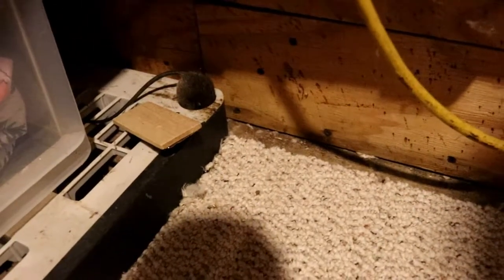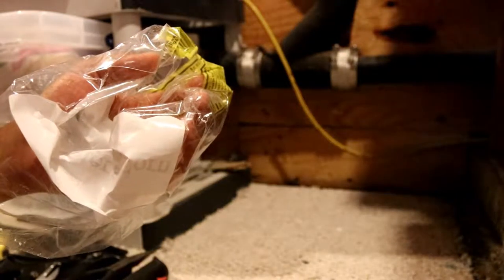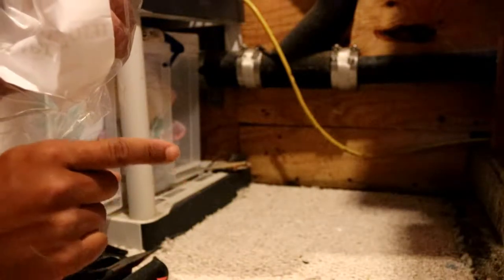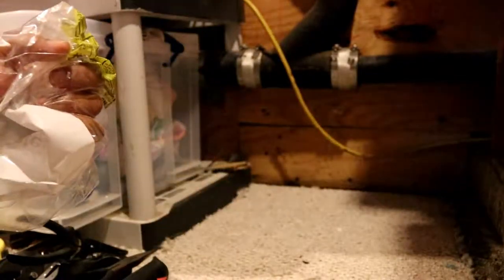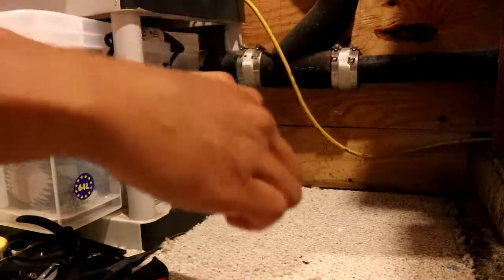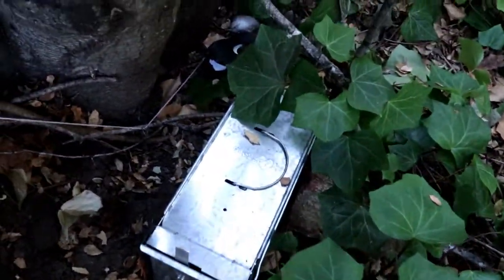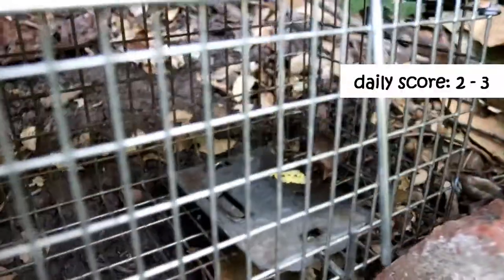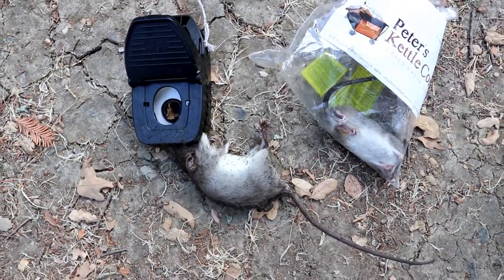Caught a Rat using Berkley CHEESE POWERBAIT?? plus First Indoor Catch!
Today I caught my channel's first indoor rat! These are the most satisfying catches since these rats do the most household damage. Somehow he was stunned by a small Victor mouse trap and expired upside down in a hole. I also catch a rat outside using Berkley Powerbait dough trout bait ... in cheese flavor of course! Amazing.

*Due to YouTube's new advertiser-friendly format, I have to be very selective of what I can show*

Live Traps -

Havahart 0745 Pro Style Live Animal Trap
TrapPro Humane Live Animal Trap

Snap Traps -

Tomcat Rat Snap Trap (1 pack, black)
Tomcat Rat Snap Trap (4 pack, black)
Tomcat Press 'N Set Mouse Trap (2 pack, white)

ENKEEO PH760 Trail Game Camera w/Motion and Night Vision
8 AA Rechargeable Batteries w/chargers (buy 2 packs, worth it!)
32GB SD Memory Card

*This video is intended to educate regarding the importance of vermin population control and prevention*